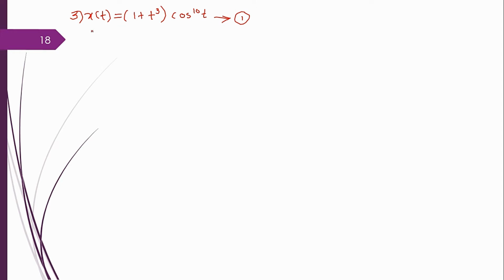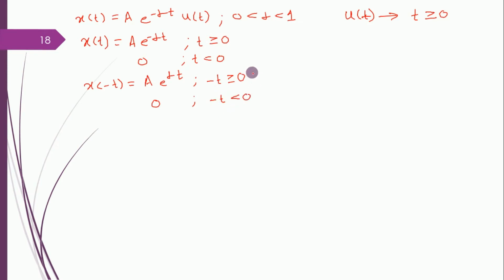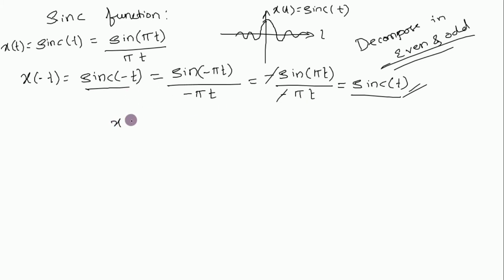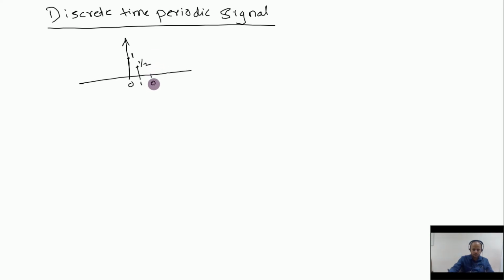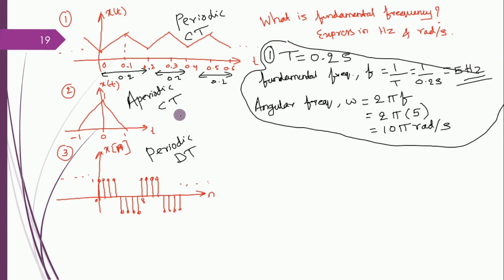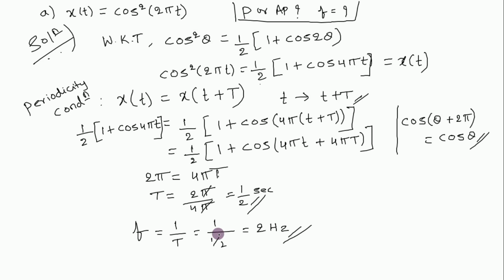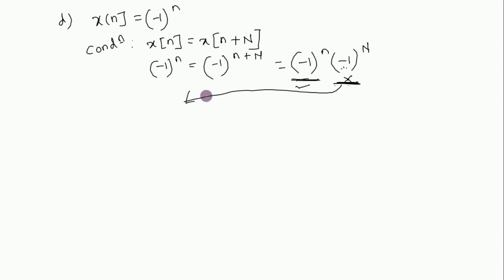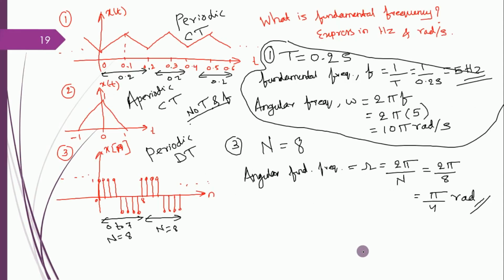Lecture-3 Signals and Systems-Signal classification-Even & Odd signal, Periodic and Aperiodic signal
Even and Odd signal and Examples
Periodic and Aperiodic signals and Examples